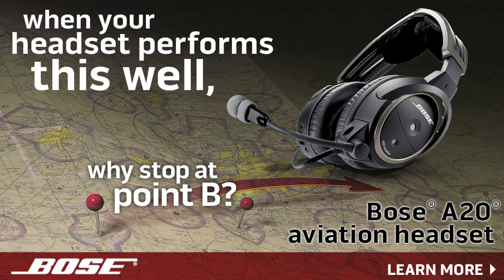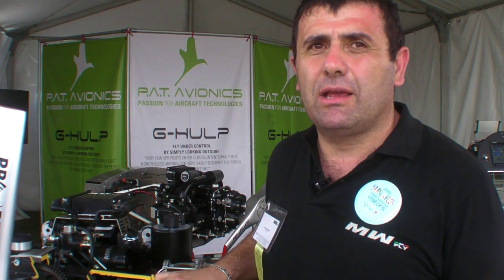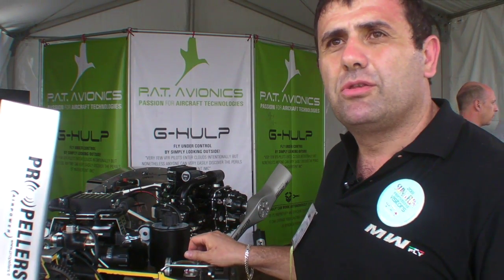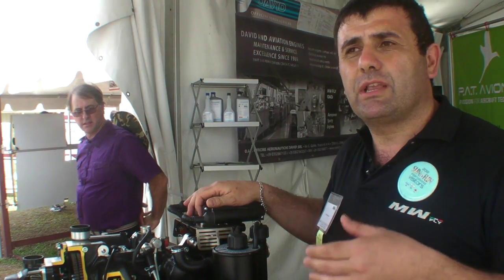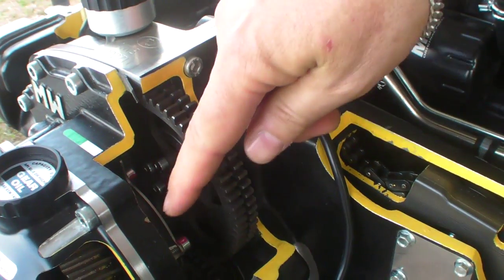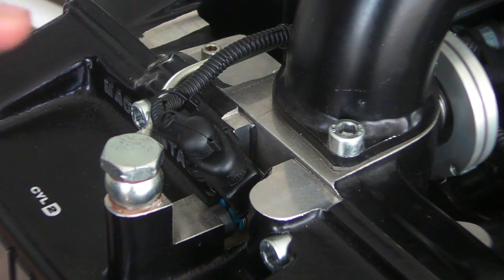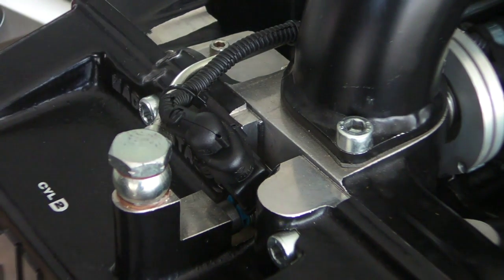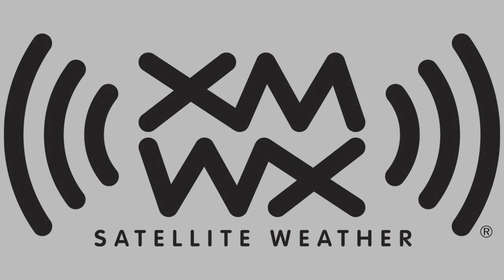MWFly's New Experimental and LSA Engines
At Sun 'n Fun 2013, an Italian company called MWFly showed off an intriguing variable compression ratio engine that they say addresses the typical torsional loads on a small engine's gearbox.